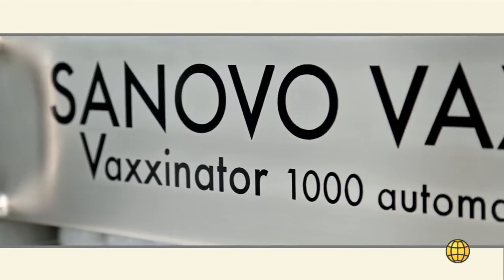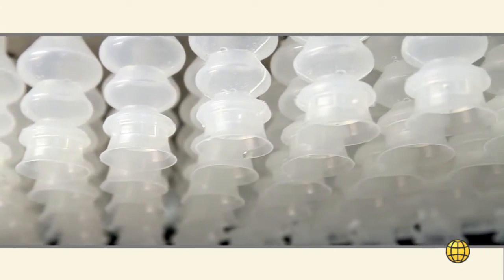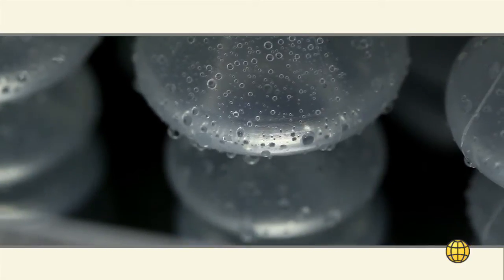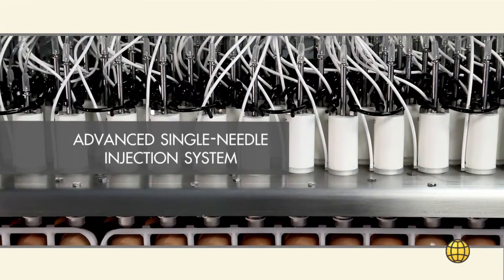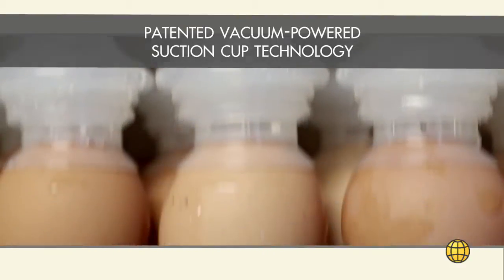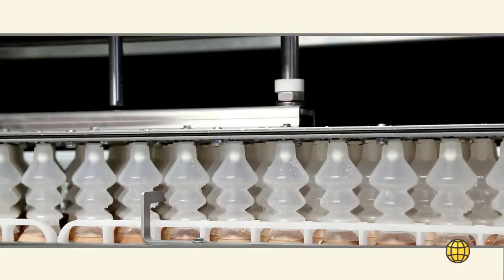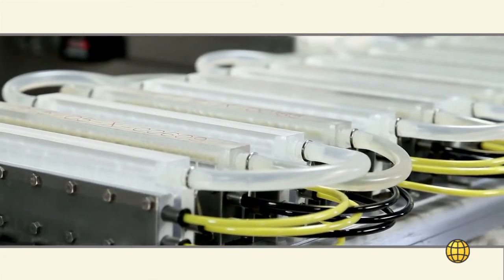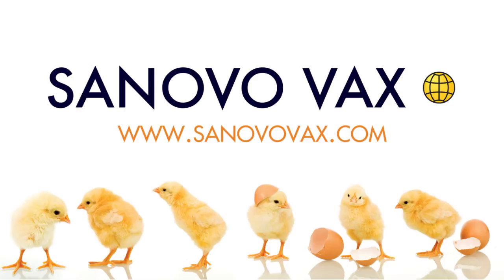Vaxxinator 1000 - SANOVO VAX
SANOVO VAX presents the Vaxxinator 1000. In-Ovo Vaccination.

Count your chicks before they hatch